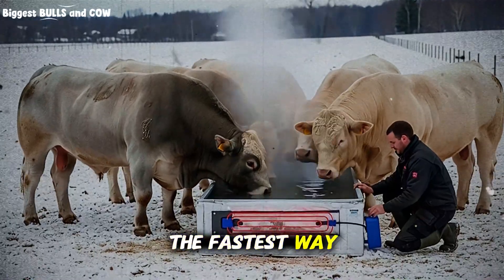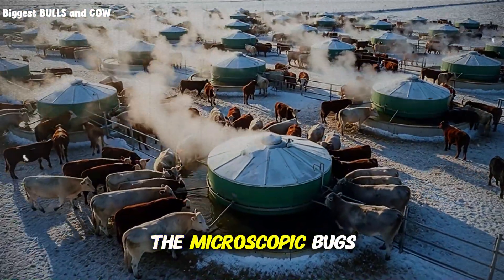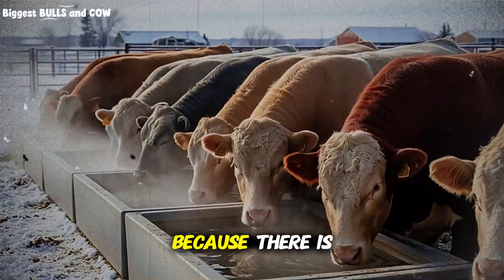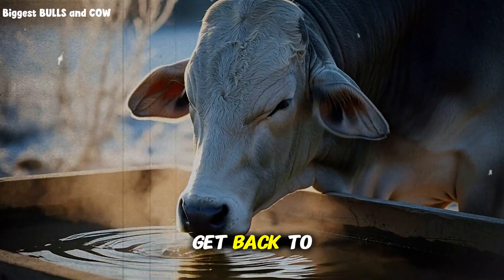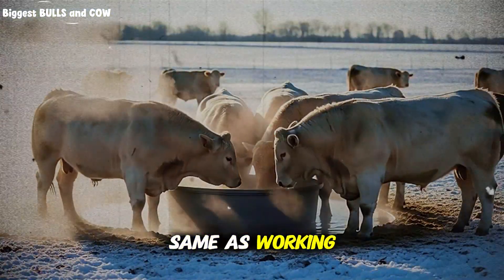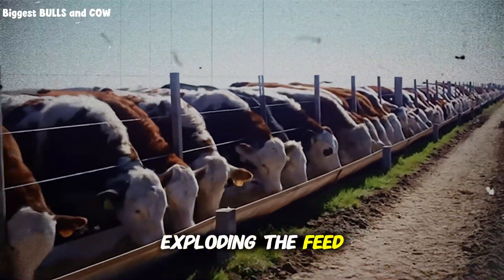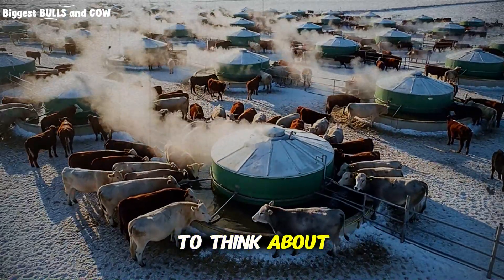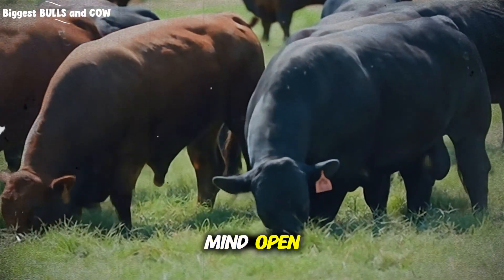The Water Temperature Trick for Better Feed Conversion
Stop burning money on expensive feed without seeing results! In this video, we reveal the single most overlooked factor in feed conversion efficiency: water temperature. Discover how cold water destroys rumen function, kills beneficial bacteria, and forces your cattle to burn calories just to stay warm instead of growing meat.

We dive deep into the biology of the rumen and the thermodynamics of livestock farming. Learn why "breaking the ice" isn't enough and how warming drinking water to just 45-50°F can significantly increase water intake and dry matter consumption. Whether you run a large feedlot or a small family farm, we provide practical solutions—from electric tank heaters to insulation tips—to stop the energy leak in your operation.

Don't let winter rob your profits. Watch now to master the science of livestock hydration and turn your operation into a machine of efficiency.

Thank you for watching: cattle feed conversion, water temperature for cattle, increase cattle weight gain, rumen function, winter cattle care, livestock water heater, beef cattle farming, feedlot management, cattle hydration, farming tips, livestock efficiency, increase dry matter intake, ranching advice, Biggest BULLS and COW, cattle water trough heaters, profitable cattle farming